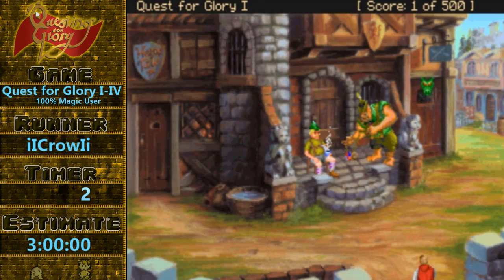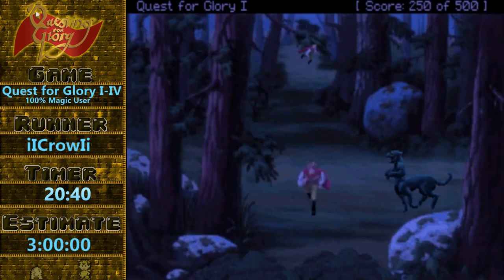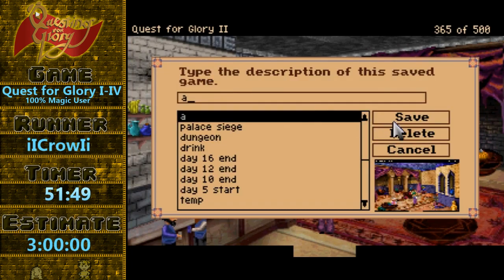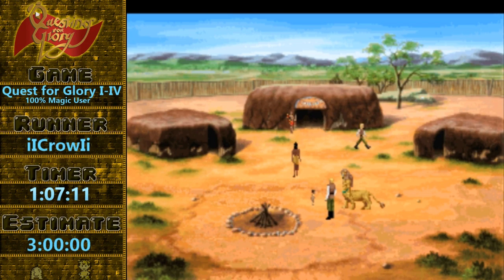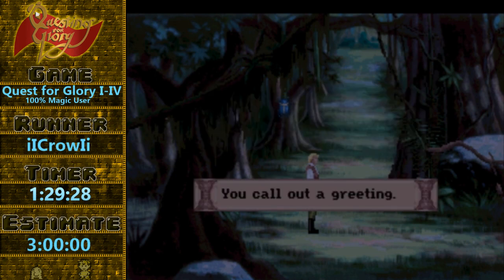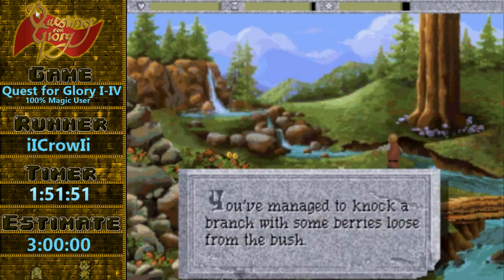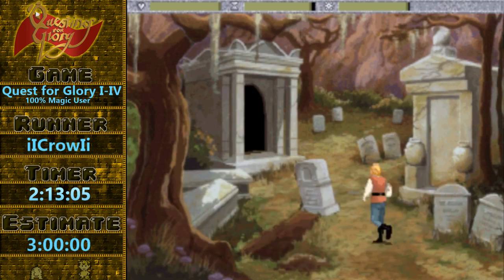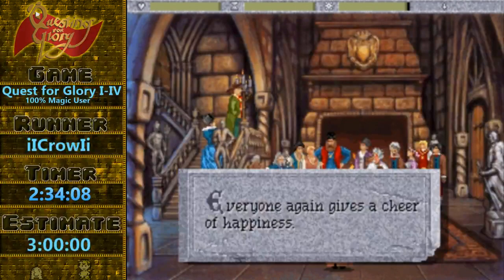Questing for Glory - Quest for Glory I-IV 100% Magic User by iICrowIi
Questing for Glory - Quest for Glory I-IV 100% Magic User in 2:34:08 by iICrowIi